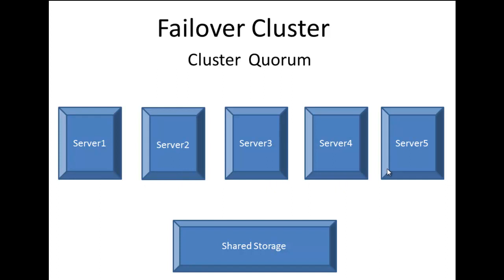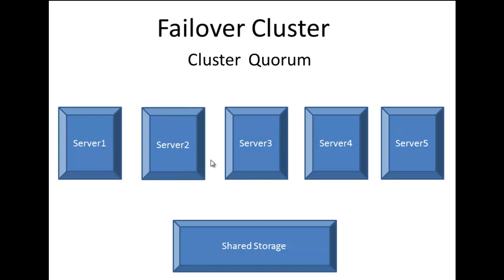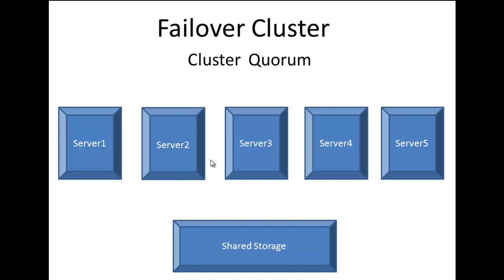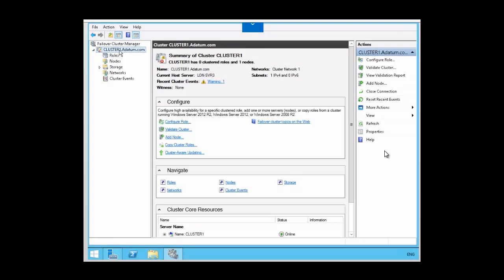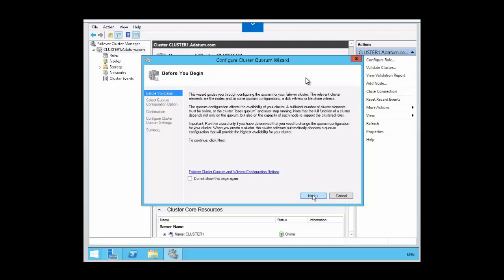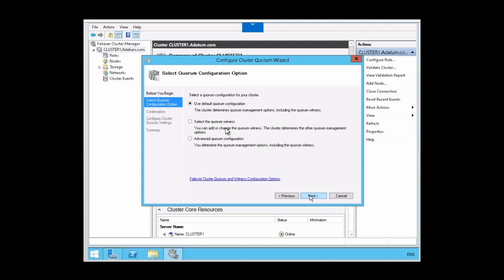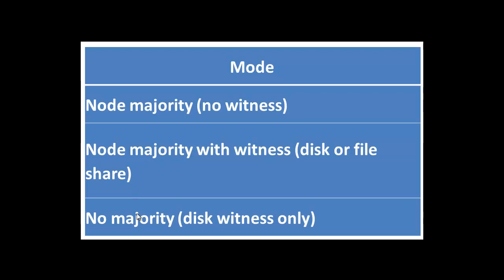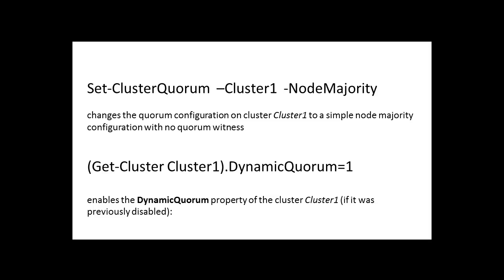Failover Cluster Quorum configuration - Etechtraining.com